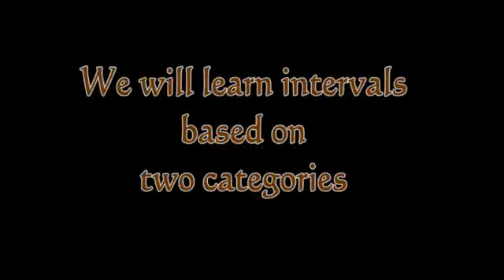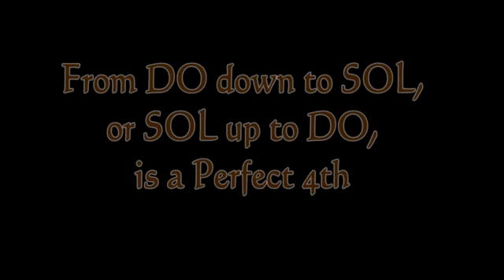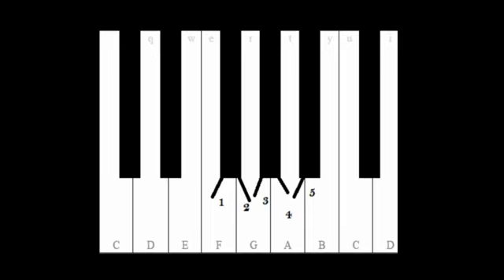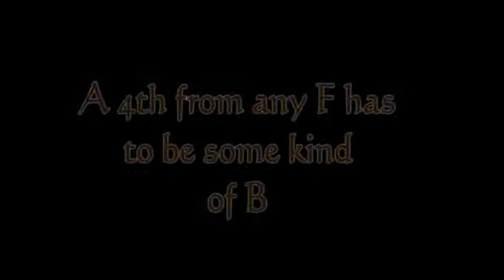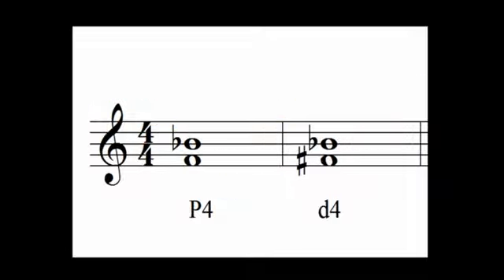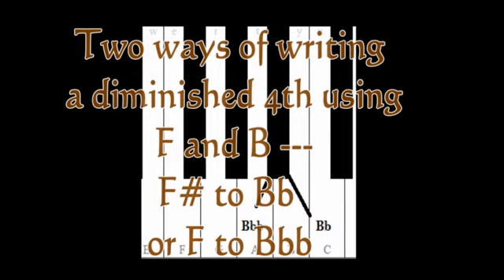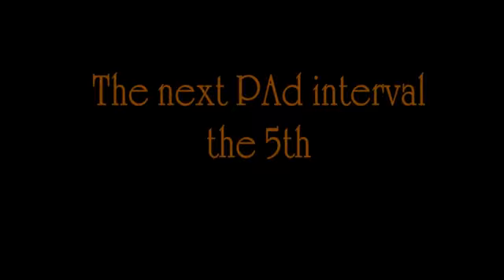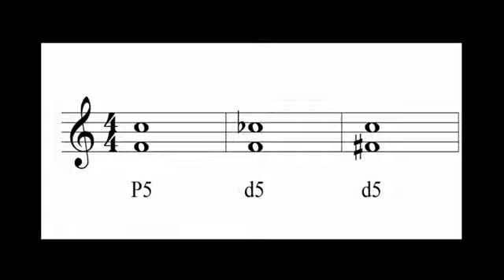INTERVAL NOTATION 2 PAd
Learning to recognize all 4th, 5th and octave intervals in their various qualities:  Perfect, Augmented and diminished.